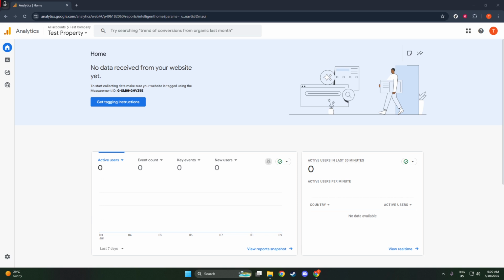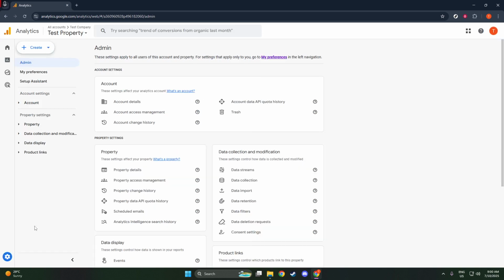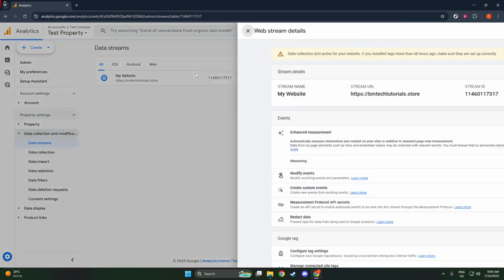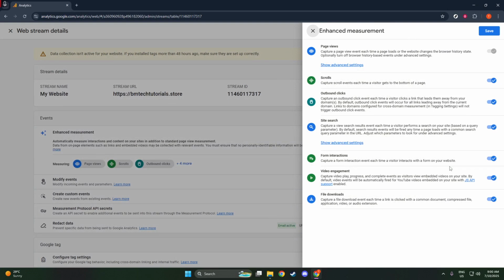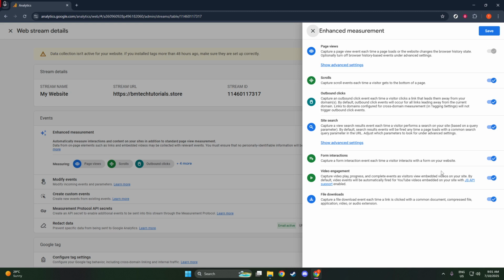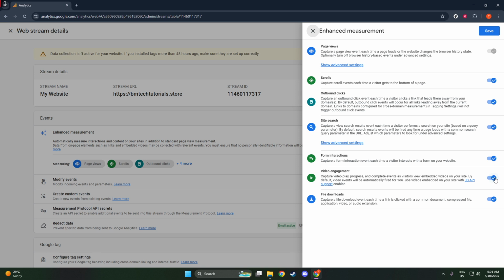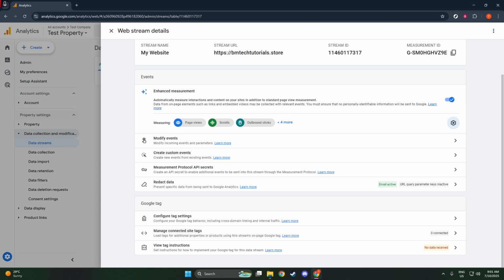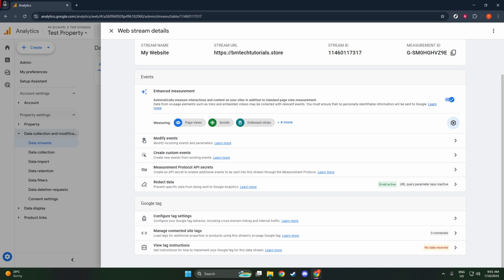How to Track YouTube Videos in Google Analytics [2026 Full Guide]